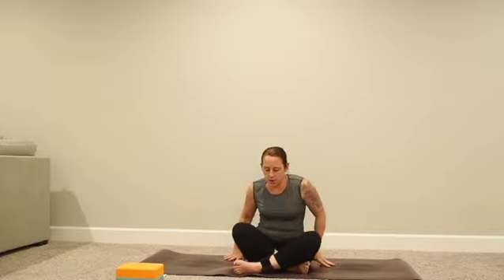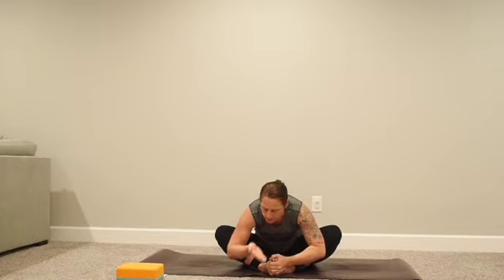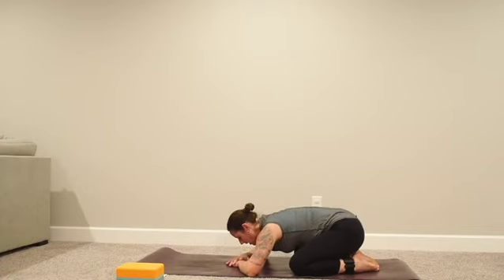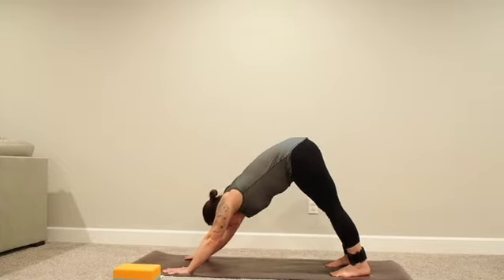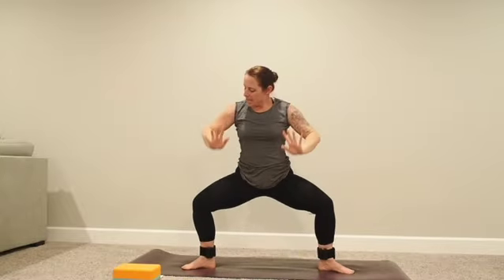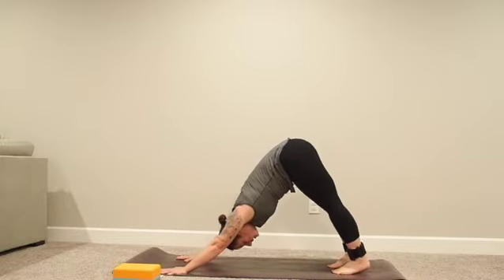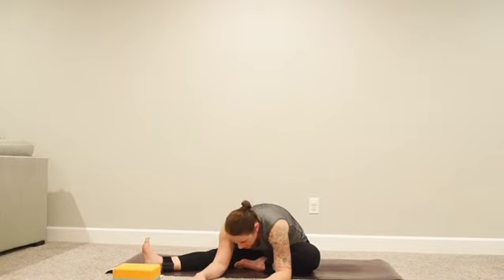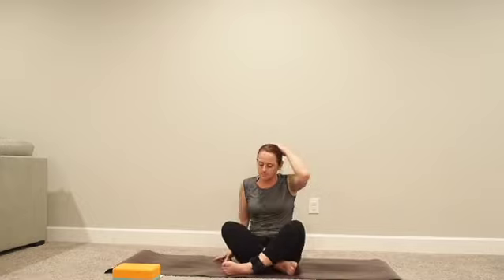Lower Body and Core Activation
A full body flow that focuses on core engagement and warming up the legs.